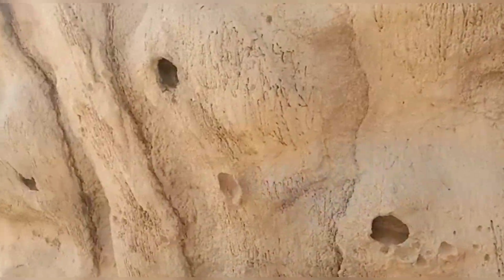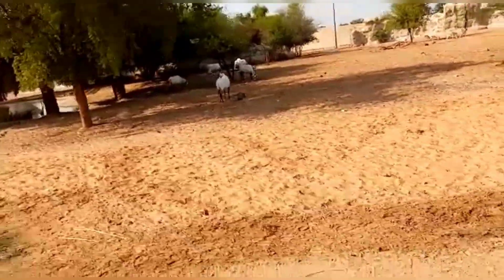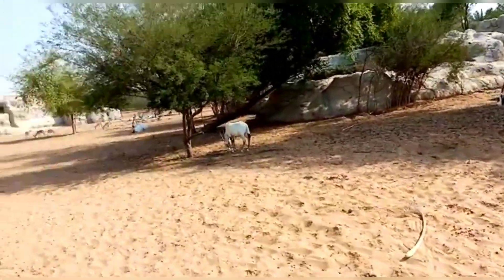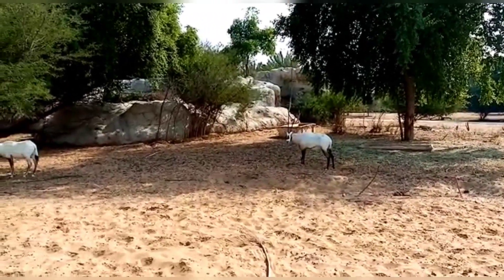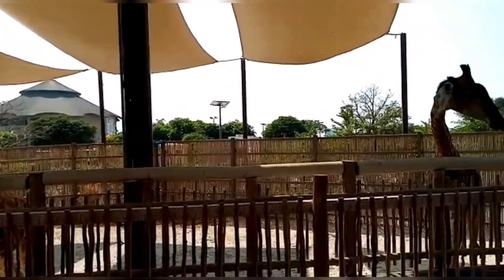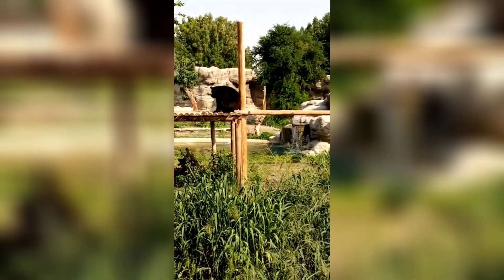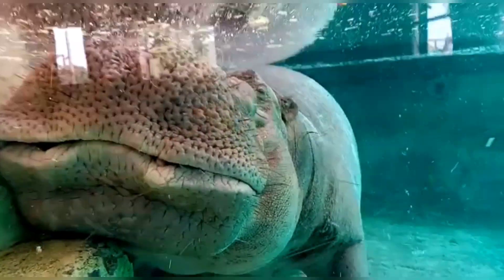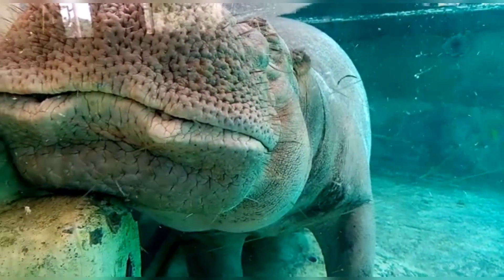DUBAI SAFARI PARK : UNITED ARAB EMIRATES 🇦🇪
In The Park
Dubai Safari Park is home around 3,000 animals, with 78 species of mammals – including 10 different carnivores and 17 primates – 50 types of reptiles, 111 kinds of birds plus amphibians and invertebrates, all living on the 119-hectare site.

DION the Explorer